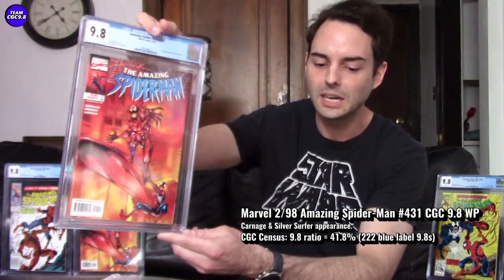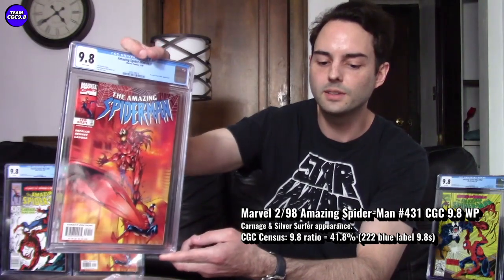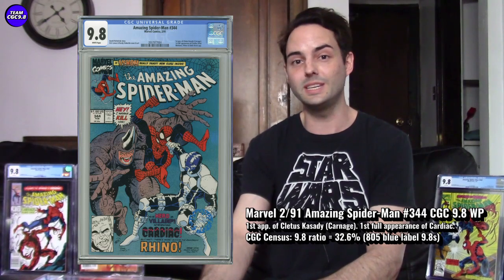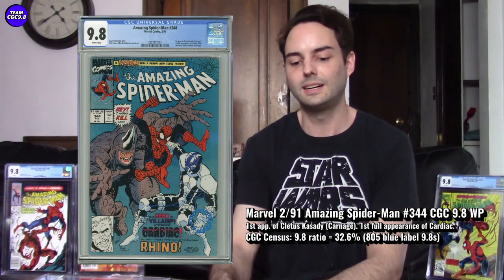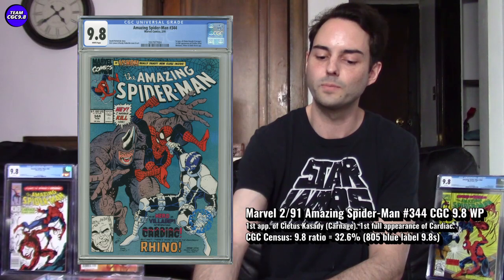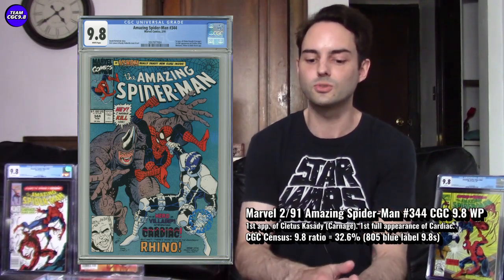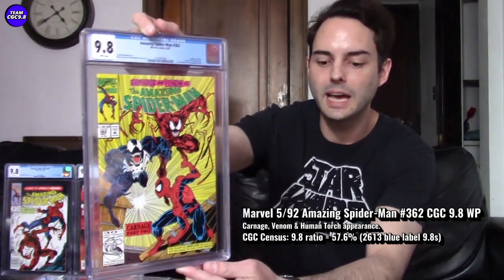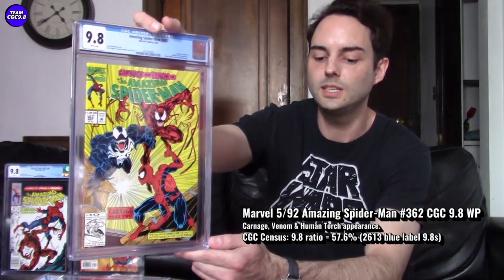5 CARNAGE CGC 9.8s To Buy Before LET THERE BE CARNAGE Comes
Today I want to talk about all the coolest CARNAGE CGC 9.8 key issue comics to buy. Carnage is the best, most psychotic villain from the 90s and he will make his big screen debut in 'Venom: Let There Be Carnage' later this year. I have a feeling the Venom 2 trailer will come out soon so you'll probably want to try and get a deal done before that happens.

Here are the Carnage CGC 9.8 comics I talk about in the video:

Amazing Spider-Man 361 (1st full appearance of Carnage)
Maximum Carnage 1 (Akklaim promo variant)
Ruins of Ravencroft Carnage 1 (1st appearance of Cortland Kasady)
Amazing Spider-Man 431 (Cosmic Carnage)
Amazing Spider-Man 344 (1st appearance of Cletus Kasady)
Venom vs. Carnage 1 (1st appearance of Patrick Mulligan who later becomes Toxin)